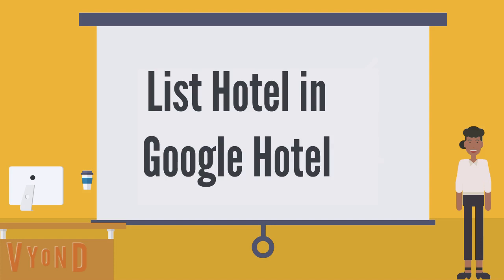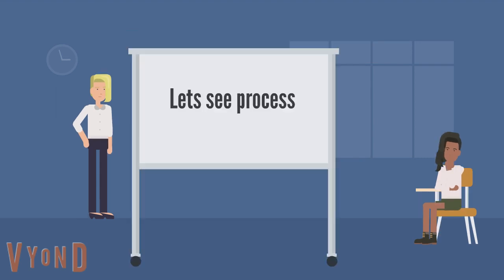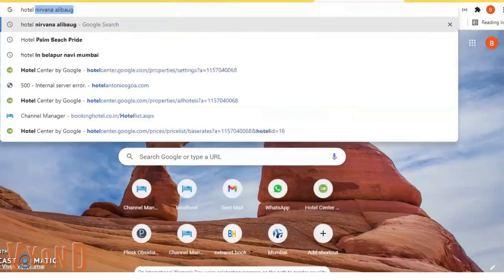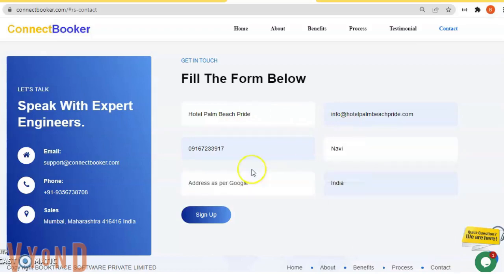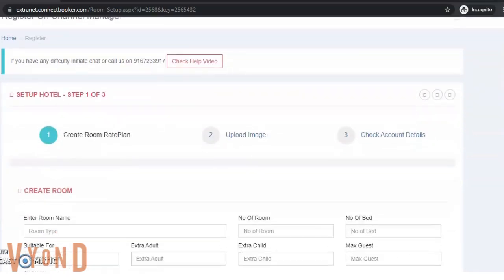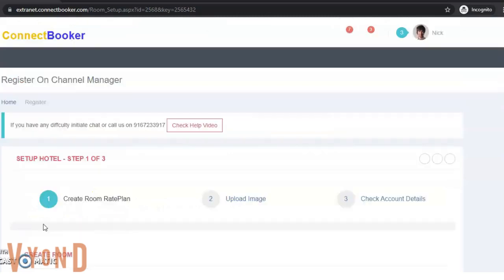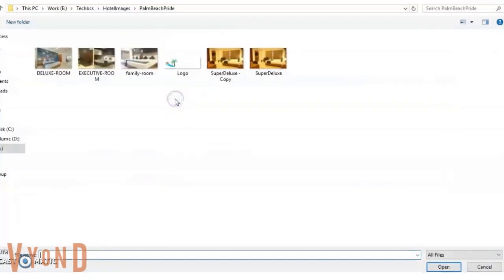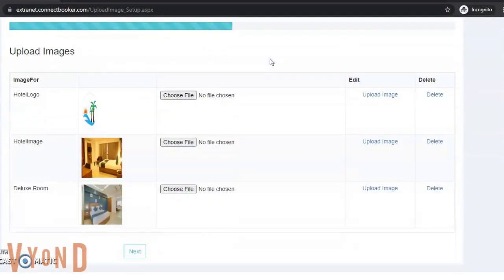List Hotel on GoogleHotel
This video will explain How to list hotel in Google Hotel?
2.Click on signup link.
3.Fill signup details.

Using google hotel hotel can get commission free booking